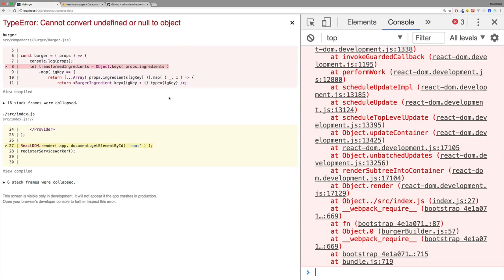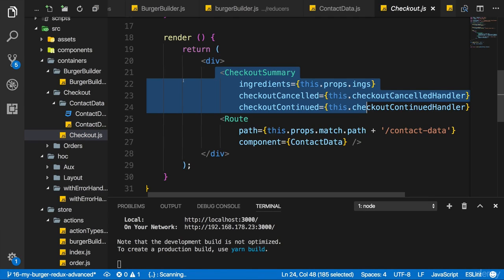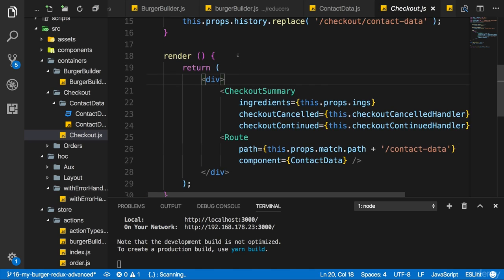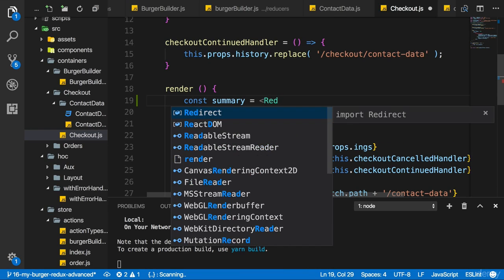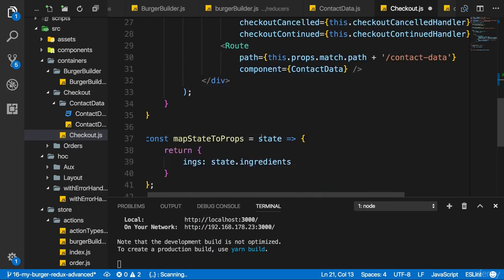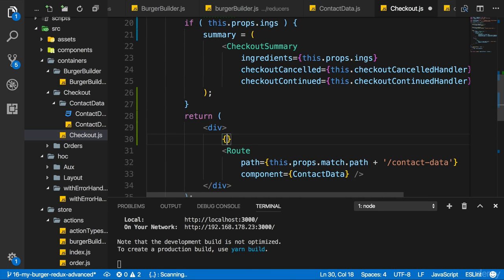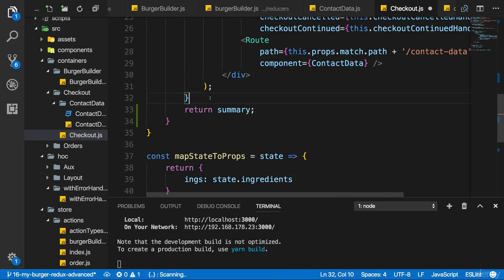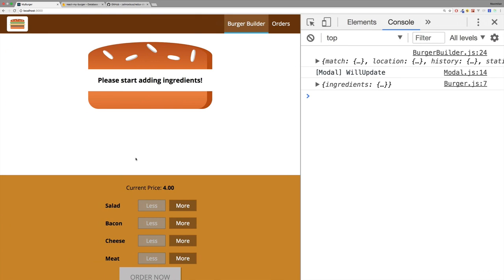291 Redirect to Improve UX